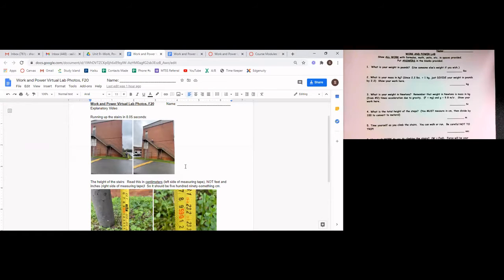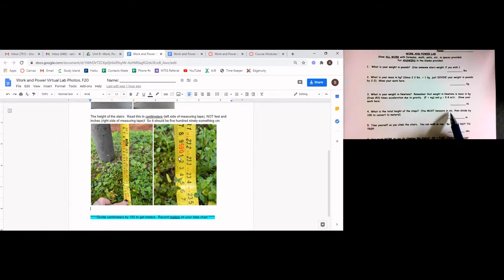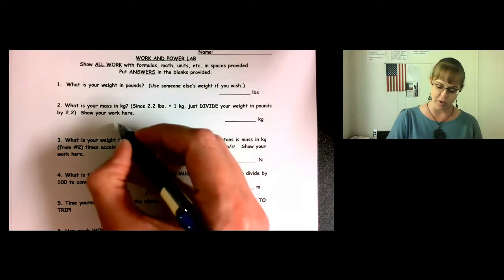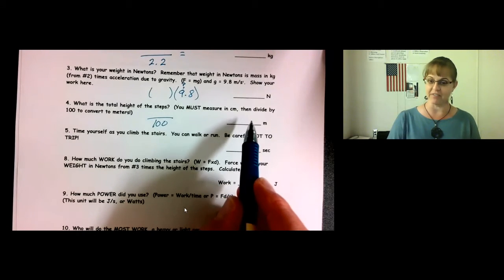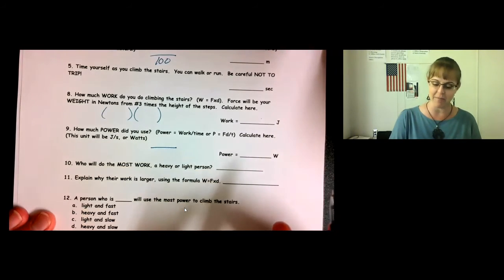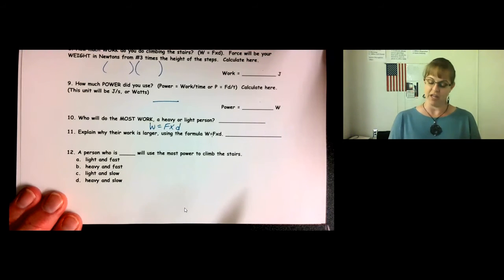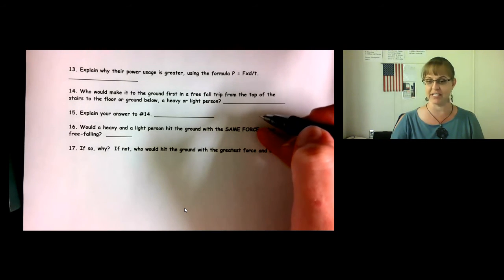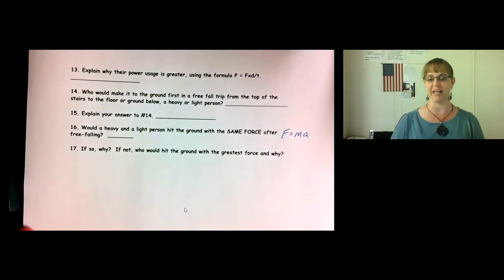Work and Power Virtual Lab